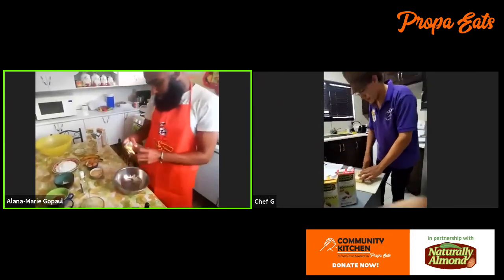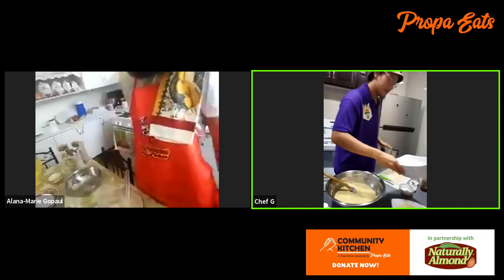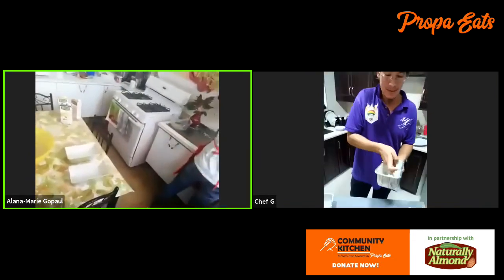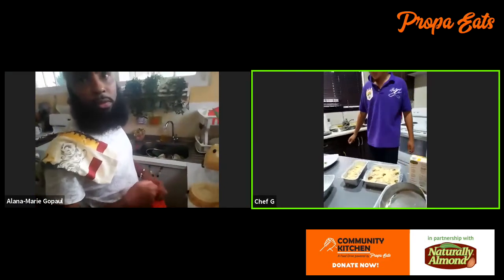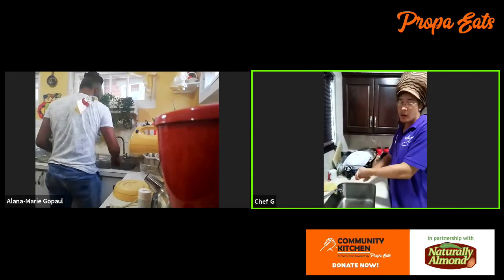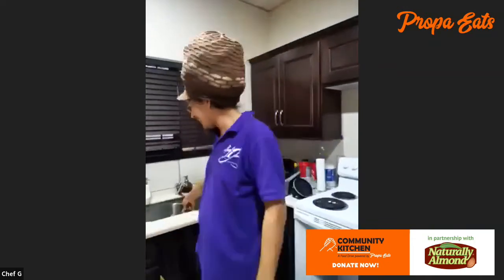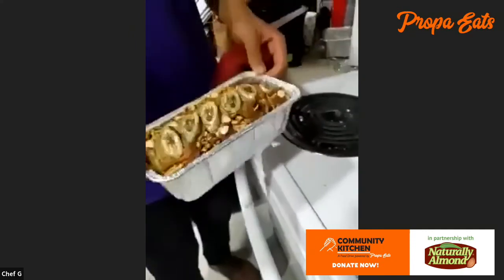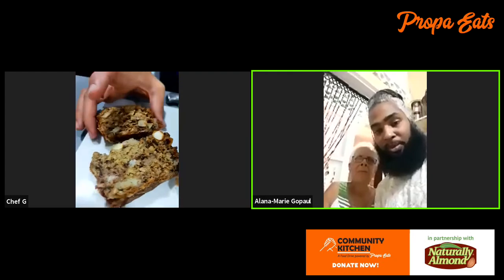Banana bread with Chef G Marquez and Freetown Collective's Muhammad Muwakil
Banana bread is the unofficial official quarantine snack. Use up your ripe produce in tonight’s episode of Community Kitchen with Chef G Marquez and Freetown Collective's Muhammad Muwakil. 🍞🍌

Meet us on Facebook and YouTube at 5 PM and don’t forget to donate to help the Guardian Neediest Cases Fund provide food for hungry families during this time